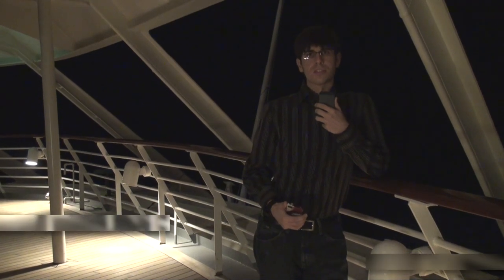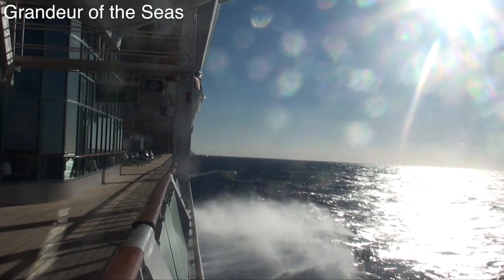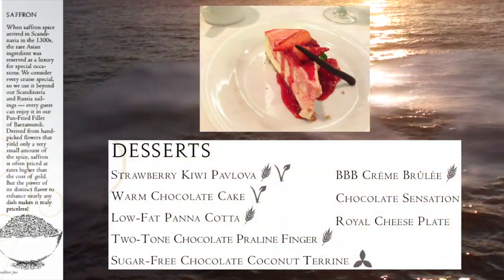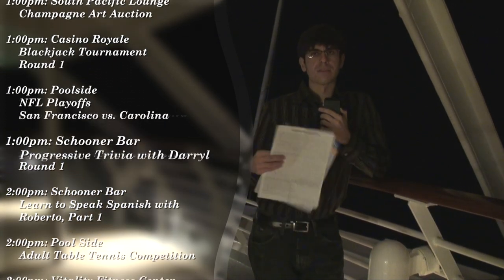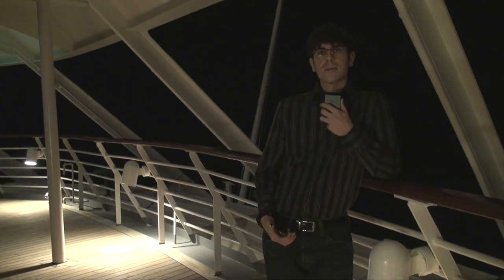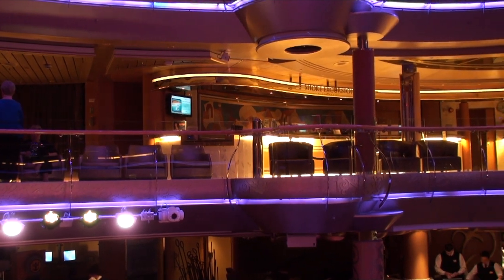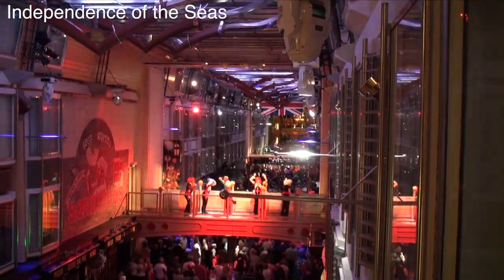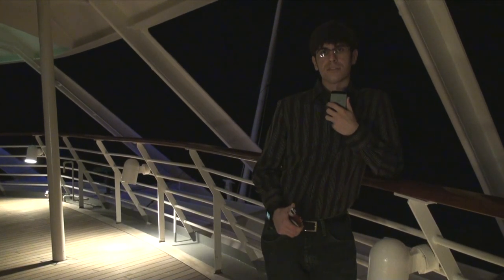theCruiseView: Grandeur of the Seas Day 2 - January 12th, 2014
This is the second episode of the beta sailing for a new series known as theCruiseView. Unlike my other videos that feature the ship and let you enjoy the experience of being at sea without interruption, theCruiseView is a guided tour of the daily activities and around the ship. Over the course of the 10 episodes you will get to see in detail every cruise compass, every menu, and every area of the ship. This is a beta sailing and my first time in front of the camera though so I am looking to improve things before the Quantum of the Seas this fall. This series does not mean the end of my others though, this will be in addition to them as this is a nice way to use my excess videos and photos as well as too pull all of the videos together.

Be sure to watch the complete Grandeur of the Seas January 11th, 2014 video playlist for the regular video series